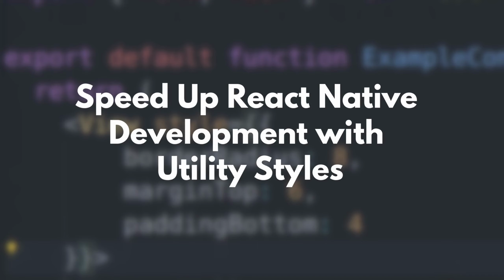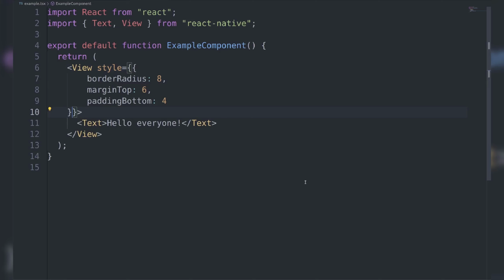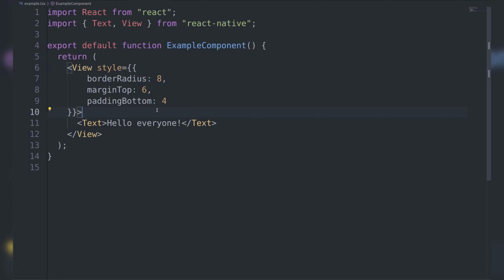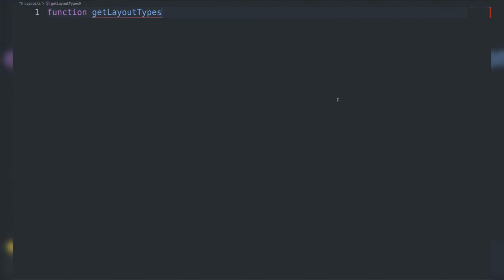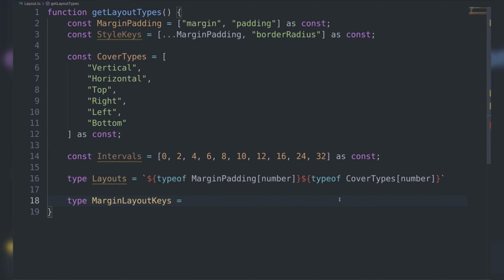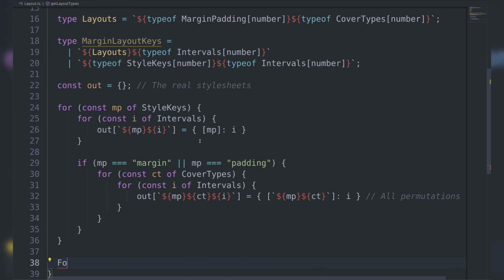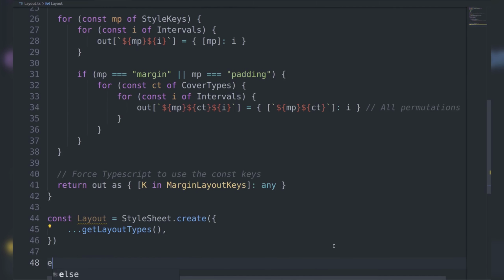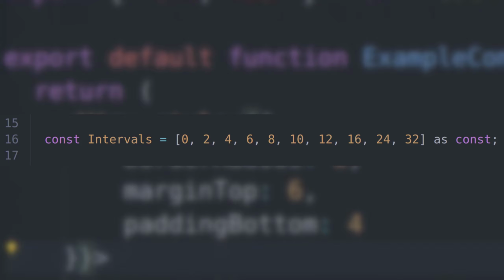Speed Up React Native Development with Utility Stylesheets 🚀